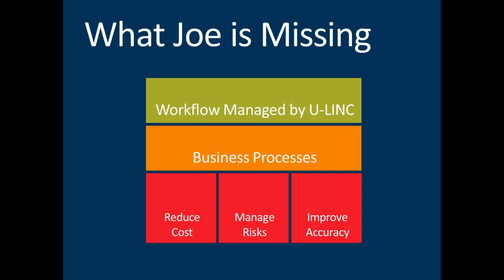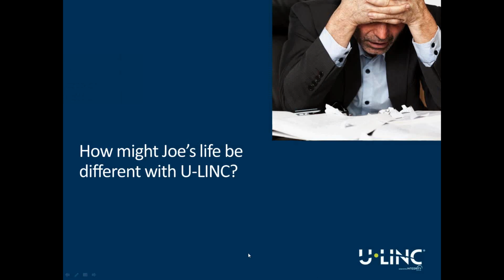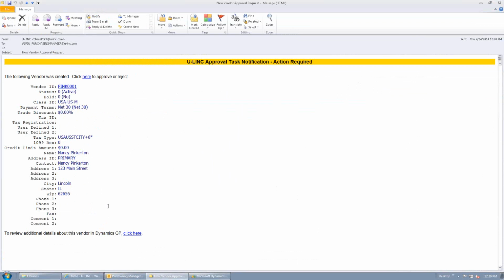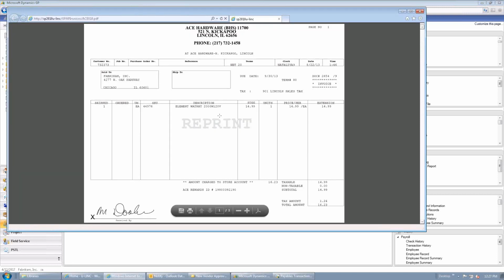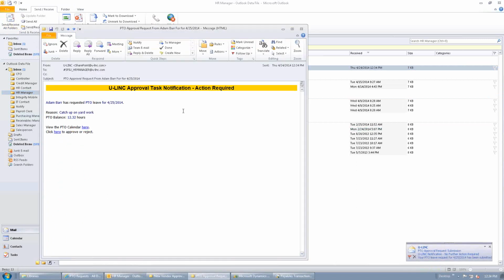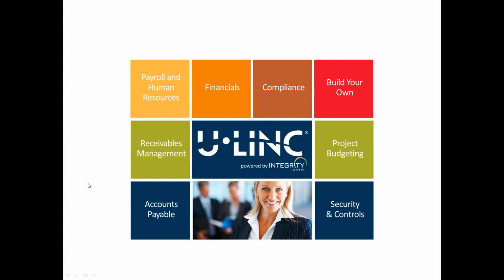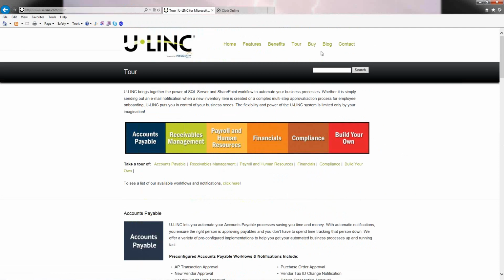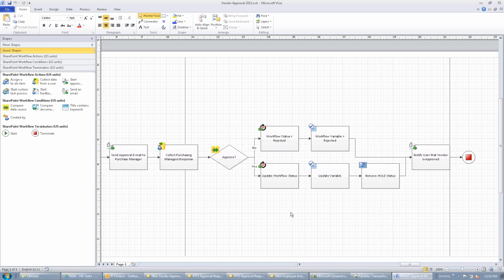Relax, Focus and Impress with Automated Workflows Notifications Powered by U LINC